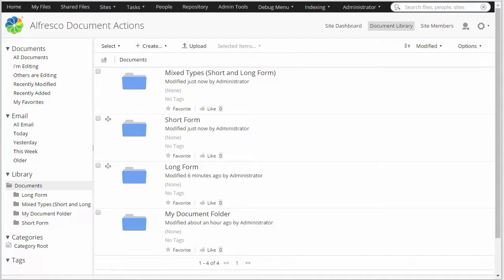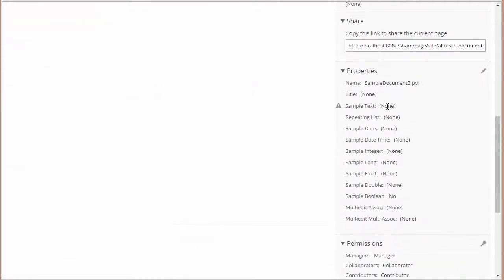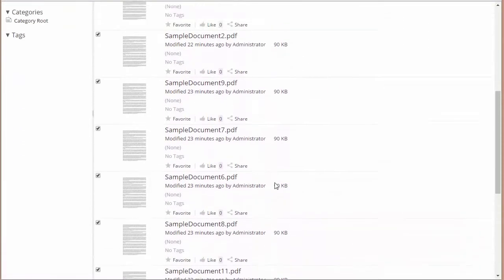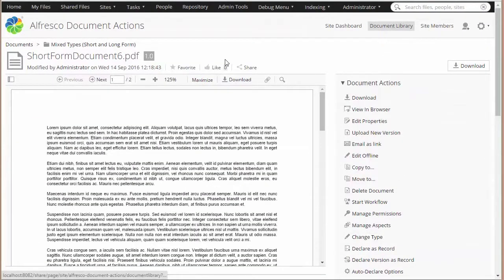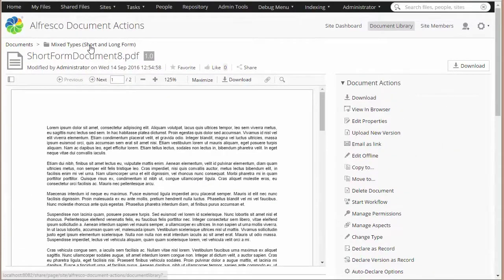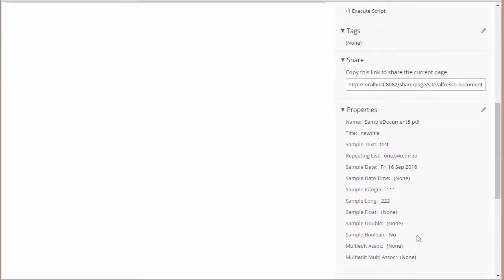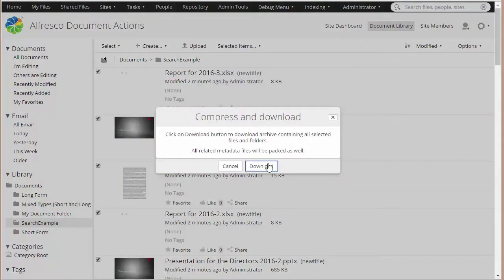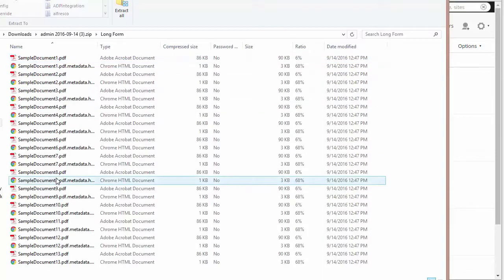Alfresco Document Actions Library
This video provides a demonstration of our Alfresco Document Actions Library. The video walks through the features that are provided with this product for Alfresco.